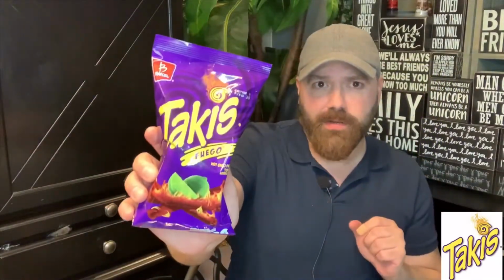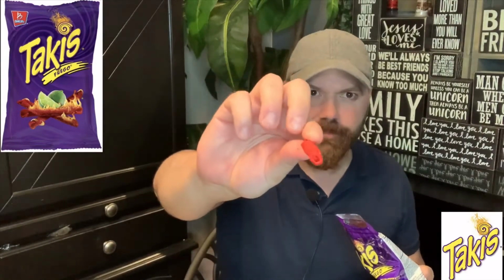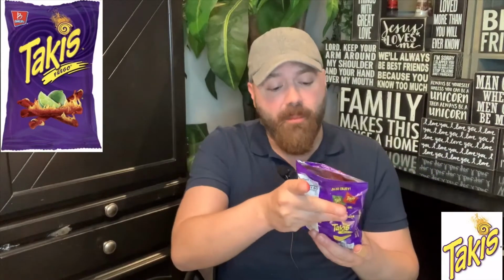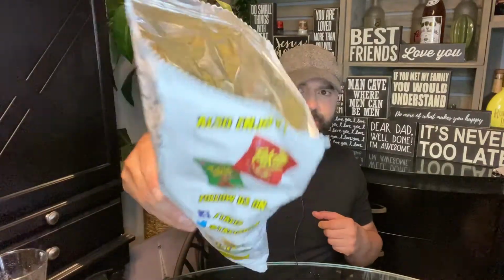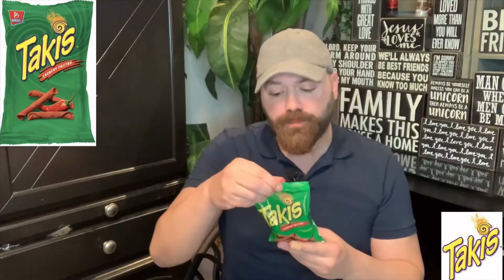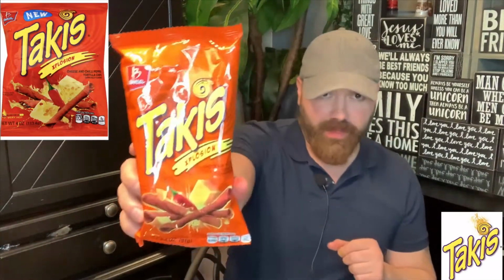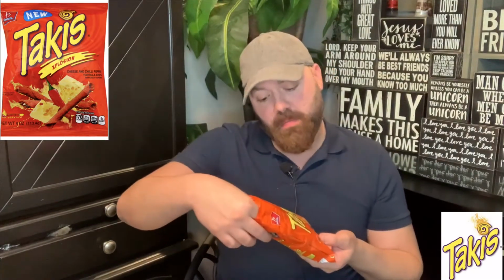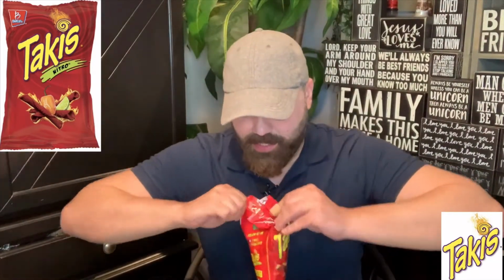Takis Taste Test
Tasting 5 different Takis flavors